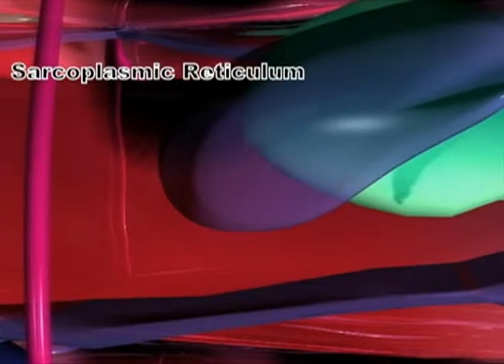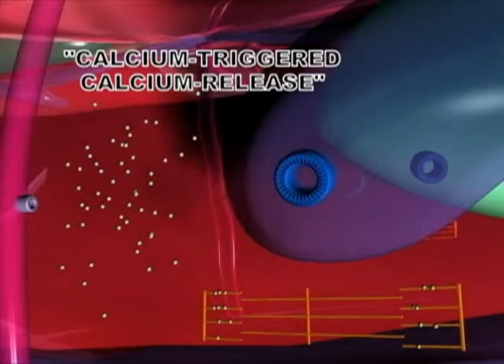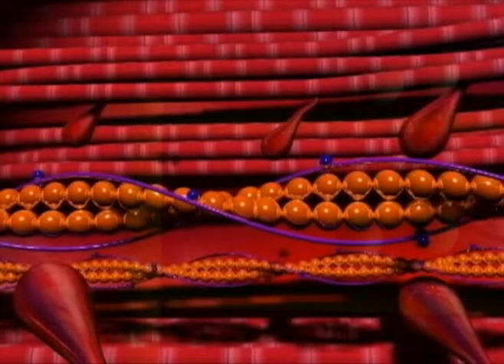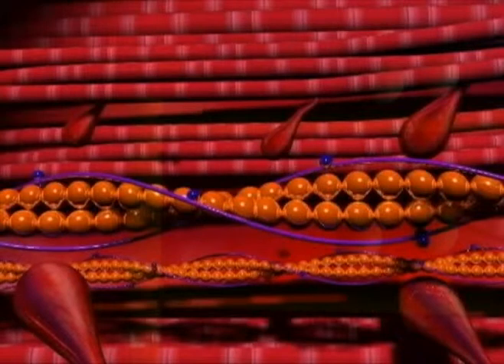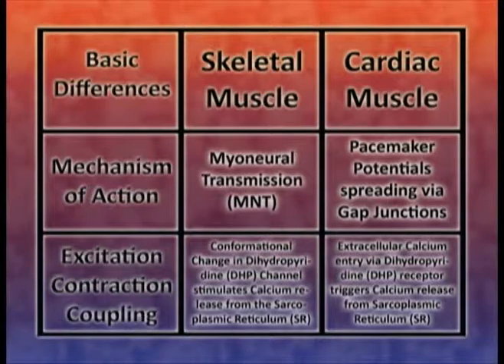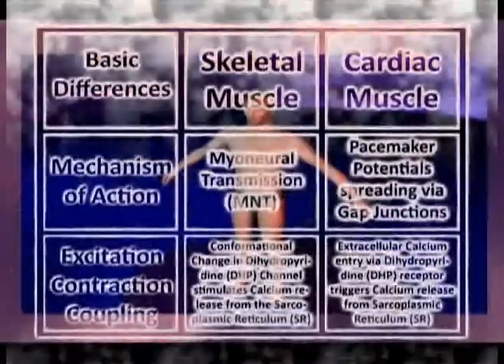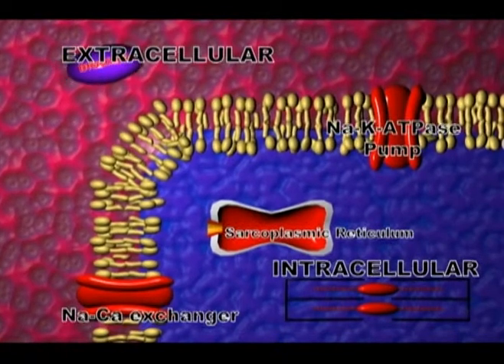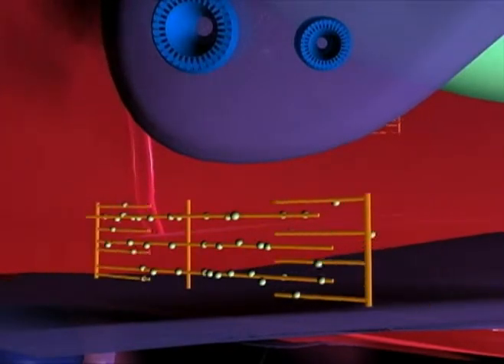5a ECC Cardiac Muscle